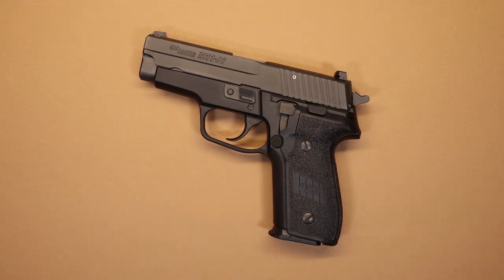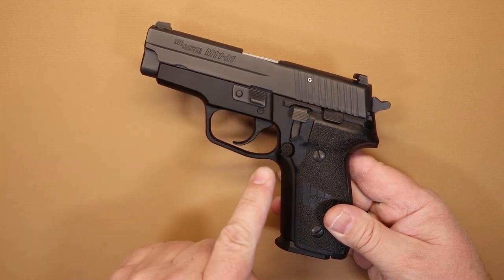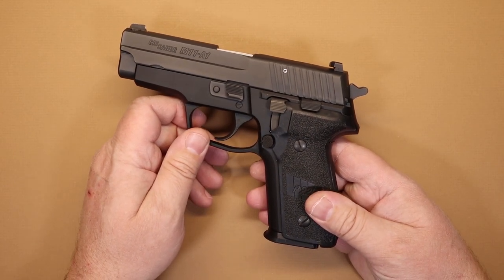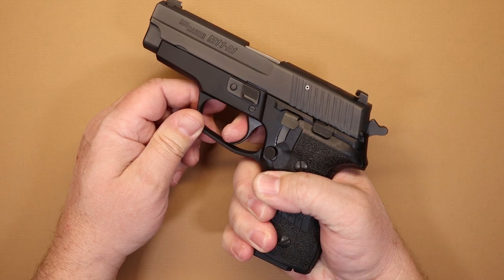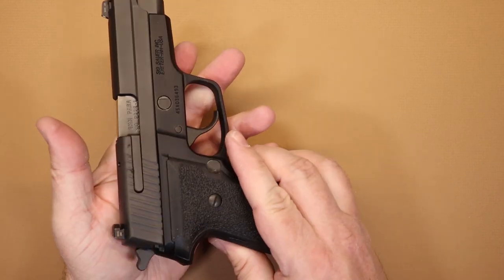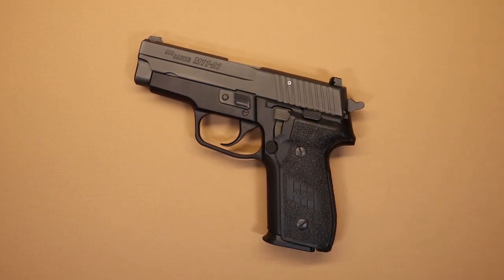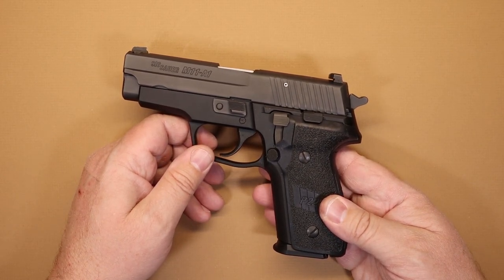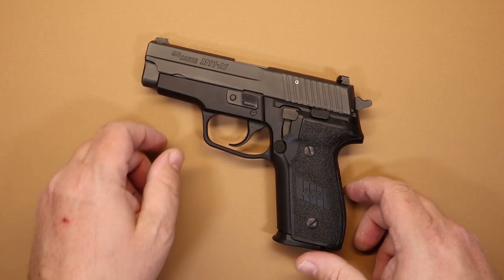SIG SAUER M11 A1...ONE OF THE BEST CARRY GUNS EVER MADE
This is a tabletop review of the SIG SAUER M11-A1. In this video we will discuss the history, size and features of the firearm. In addition, we will demonstrate how to field strip and reassemble the gun for cleaning and inspection. Range performance will also be discussed along with different tested methods of carry and how comfortable it is to carry on a regular basis. Last, we will provide an overall opinion of how this firearm stacks up for concealed carry purposes.